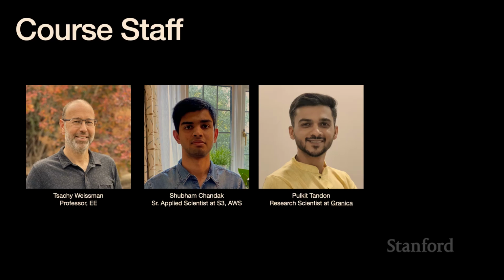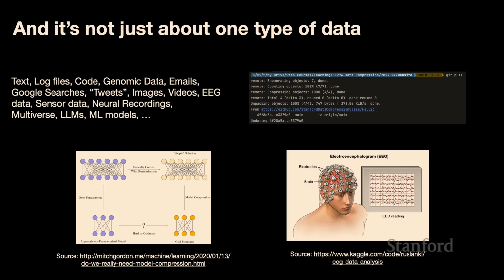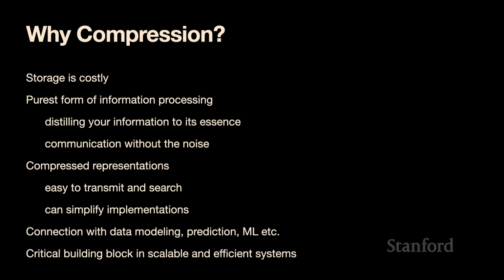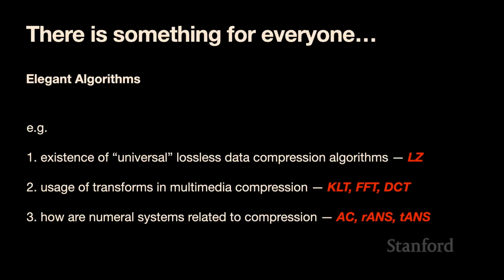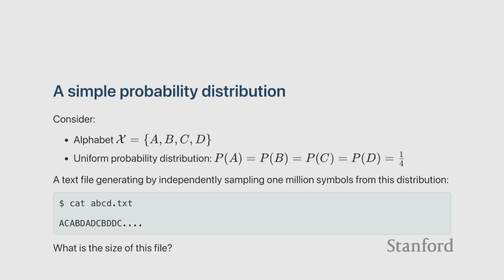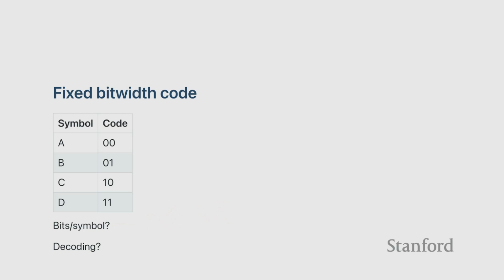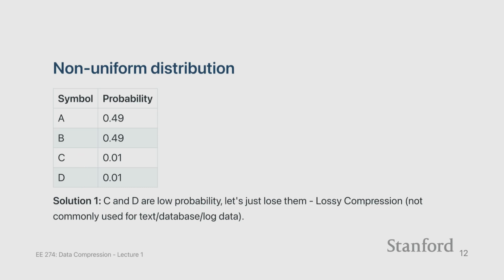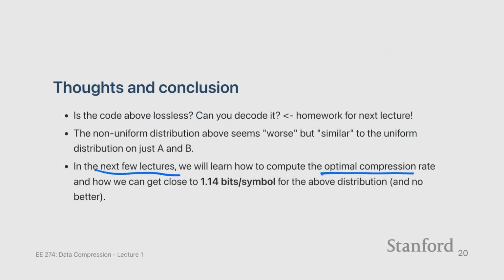Stanford EE274: Data Compression I 2023 I Lecture 1 - Course Intro, Lossless Data Compression Basics